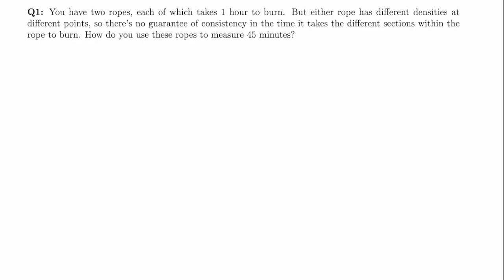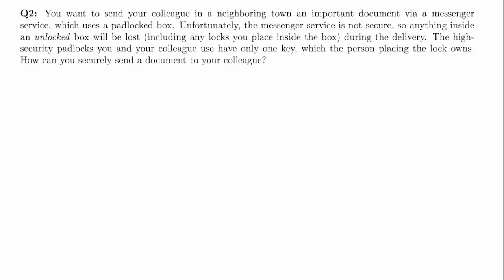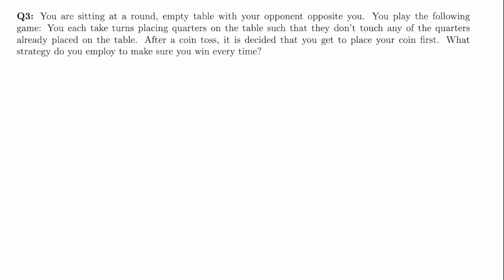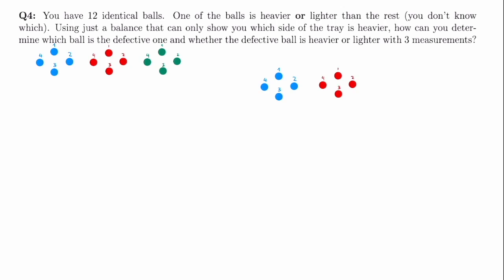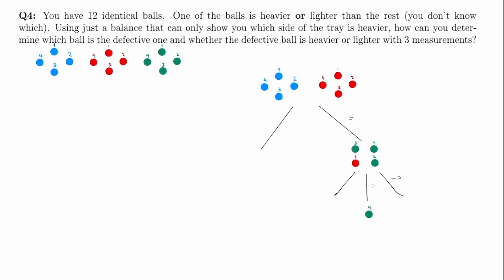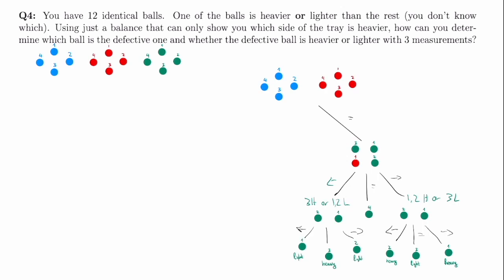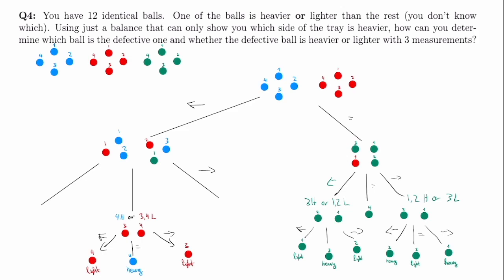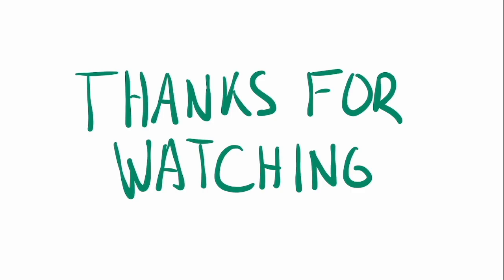The Defective Ball and Other Brainteasers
In this video, we'll solve four common brainteasers asked in quant interviews  which require some creativity and out of the box thinking. Join us if you love solving problems and want to succeed in quantitative finance!